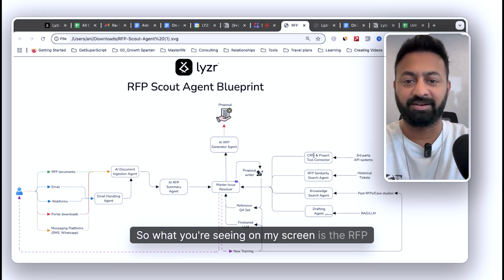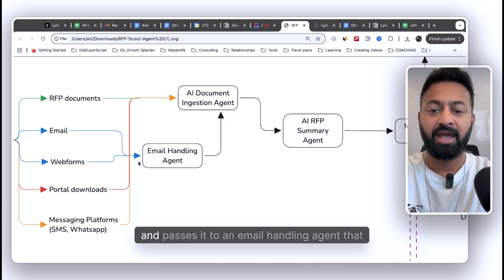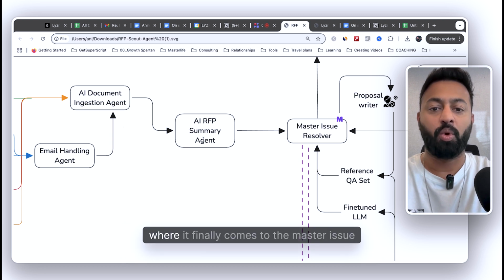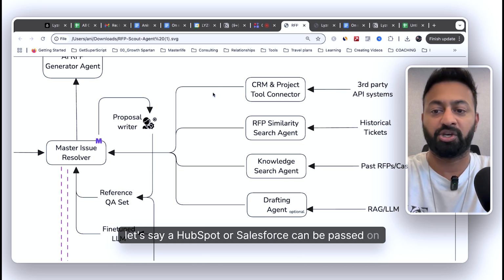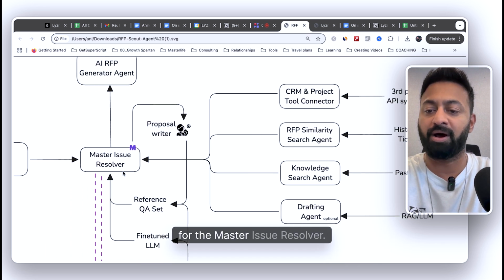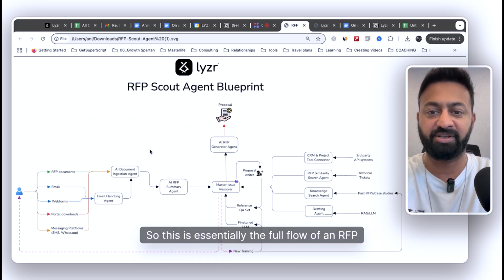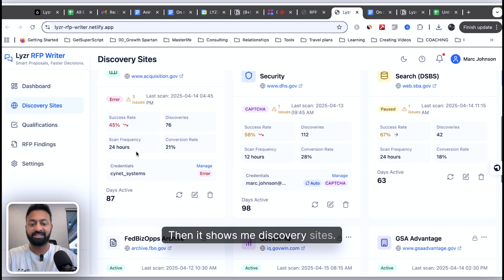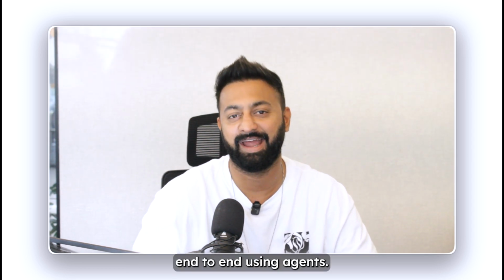RFP Scout Agent | AI Agent for Procurement, Sales & Proposal Writing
Creating and managing RFPs is one of the most time-consuming parts of enterprise sales. What if an AI agent could handle the entire workflow — from parsing documents to generating proposals?

Meet the RFP Scout Agent from Lyzr. This blueprint automates every step of the RFP process, from intake to proposal creation, while keeping humans in the loop for compliance and accuracy.

What You’ll Learn:

How RFPs are captured via email, portals & forms

Parsing, summarizing & structuring RFP data automatically

Connecting CRMs, knowledge bases & similarity search for context

Human-in-the-loop review before proposals go out

How enterprises scale RFP management with agent dashboards

⏱️ Chapters
0:00 – Introducing the RFP Scout Agent
0:19 – Why RFPs are slow & manual today
0:42 – Automating RFP intake & parsing
1:11 – Master Issue Resolver & connected agents
2:14 – Drafting, review & proposal creation
3:05 – Dashboard for RFP qualification & analytics
3:57 – End-to-end automation at enterprise scale